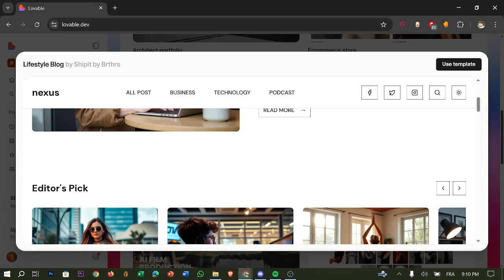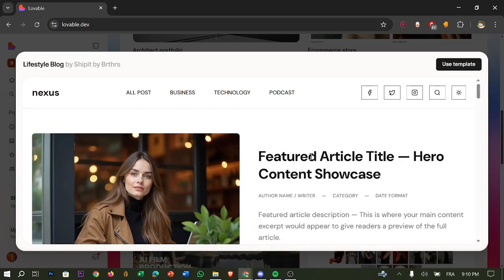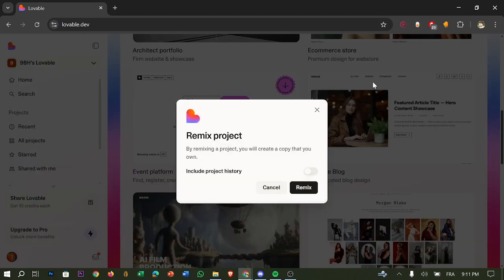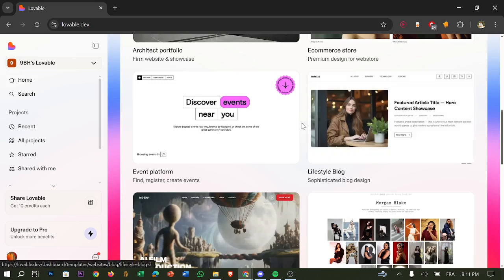How To Edit Text On Your Lovable Website ! Tutorial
Today we talk about edit text on your lovable website,lovable,lovable tutorial,edit lovable ai website